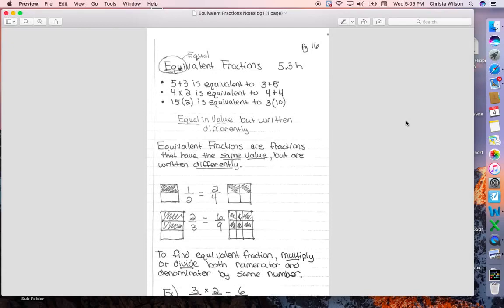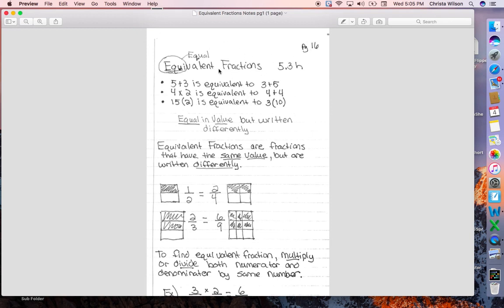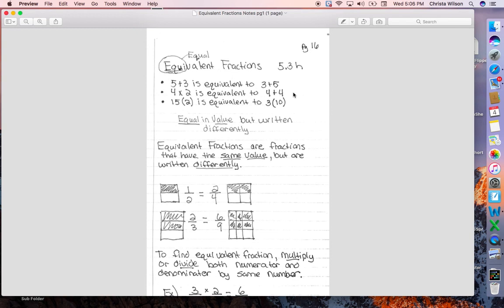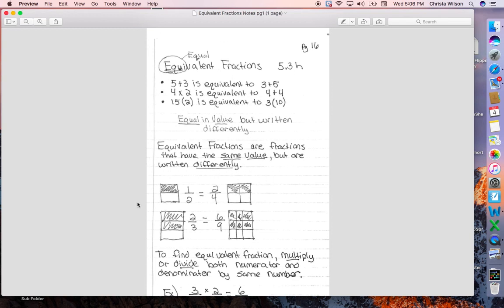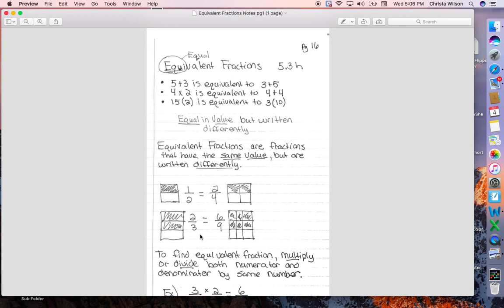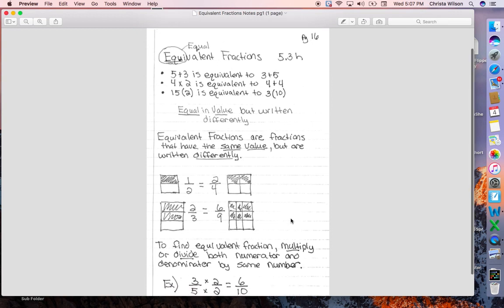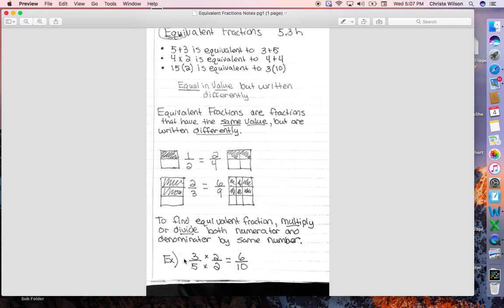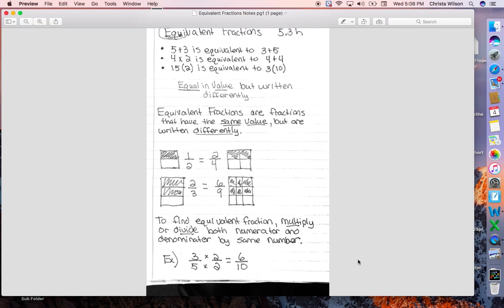Equivalent Fractions pg 1